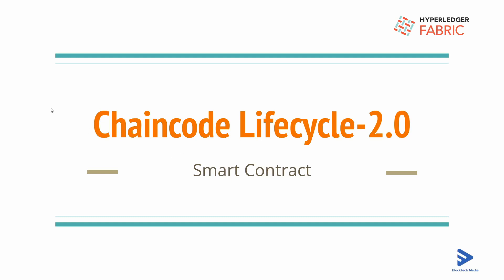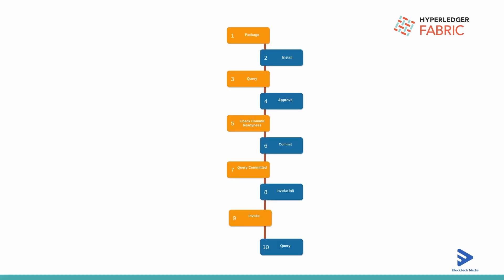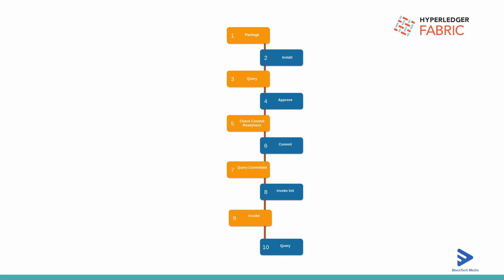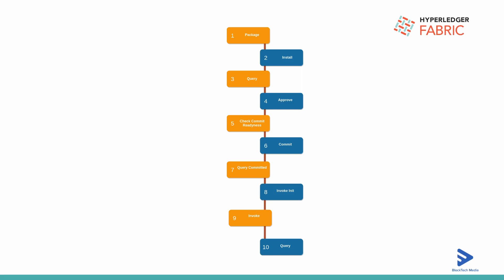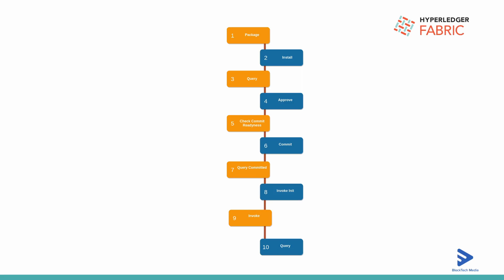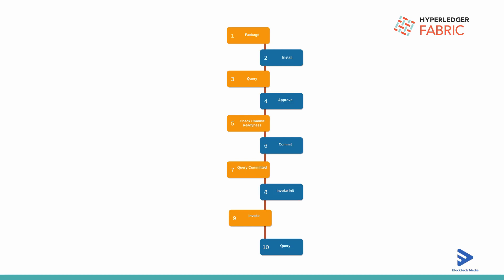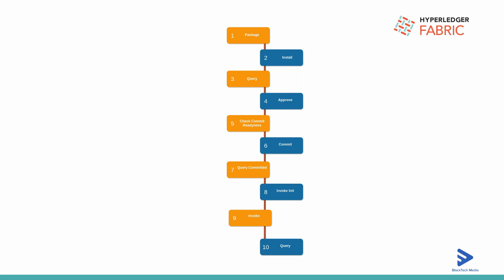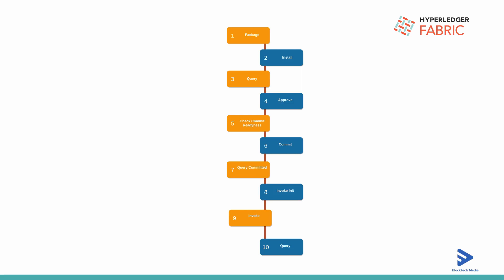13. Chaincod Lifecycle in fabric v2.0: Create Basic Network with Hyperledger Fabric v2.0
This video has detailed information about the new lifecycle chain code introduced in fabric v2.0.
The new lifecycle chain code has different steps that need to follow.
- Package
- Install
- Query
- Approve
- Check Commit Readiness
- Commit
- Query Committed
- Invoke Init
- Invoke Transaction
- Query blockchain asset